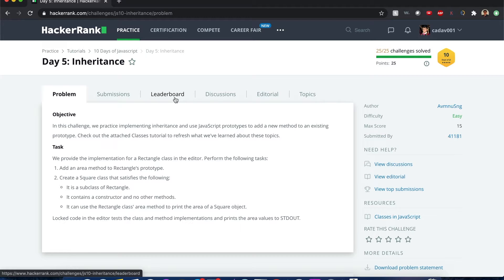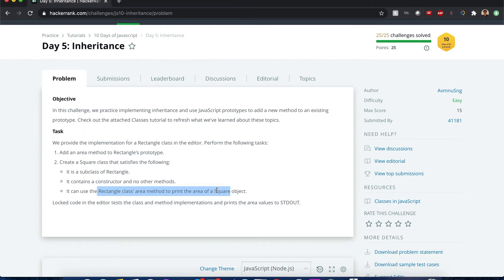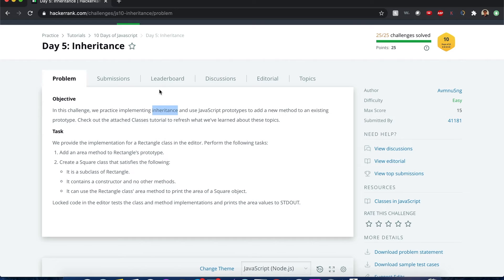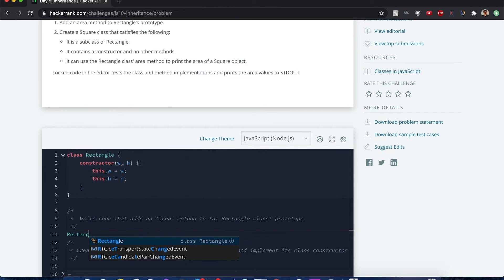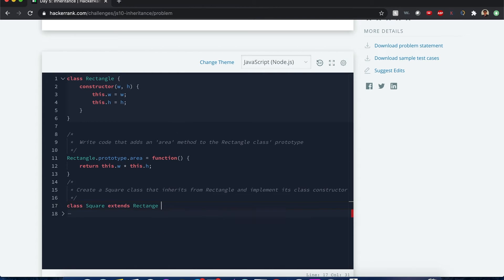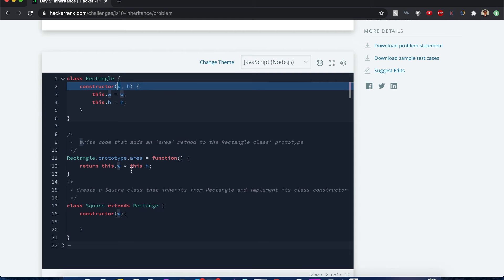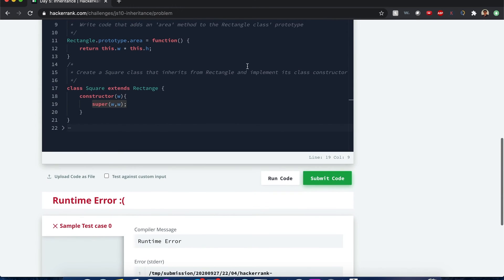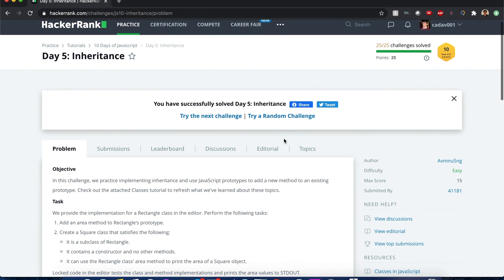Day 5: Inheritance - HACKERRANK - 10 Days of JavaScript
We provide the implementation for a Rectangle class in the editor. Perform the following tasks:
1. Add an area method to Rectangle's prototype.
2. Create a Square class that satisfies the following:
  - It is a subclass of Rectangle.
  - It contains a constructor and no other methods.
  - It can use the Rectangle class' area method to print the area of a Square object.